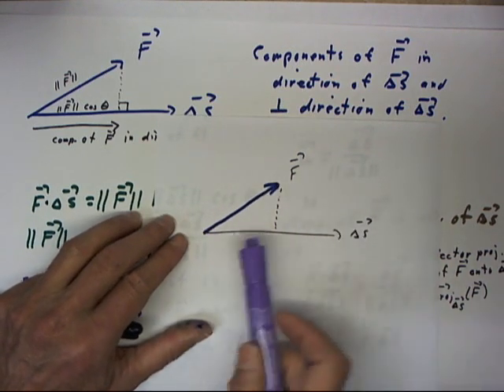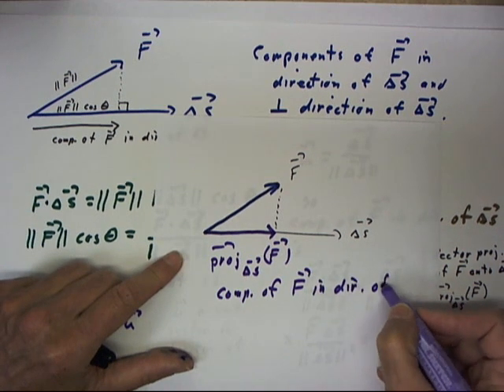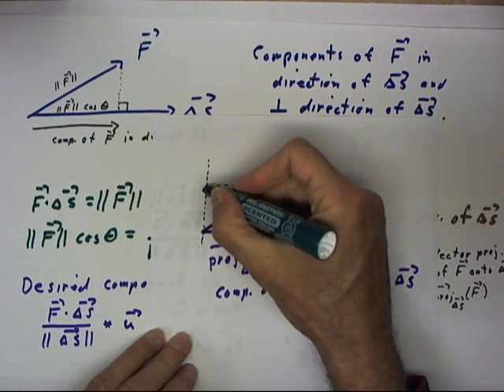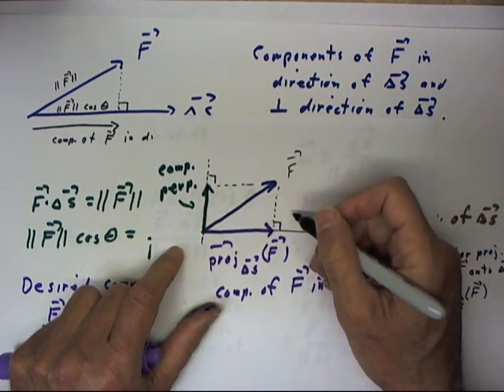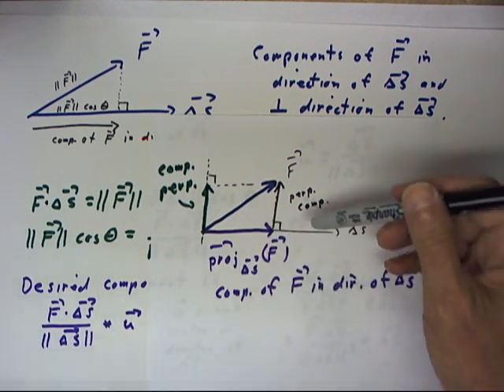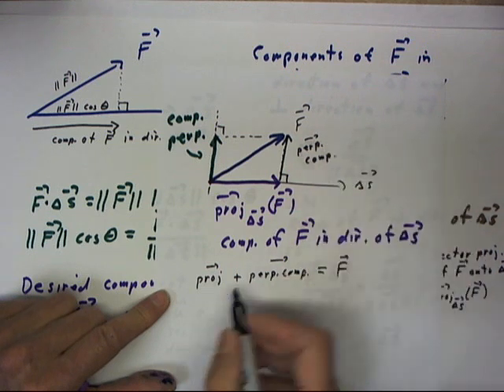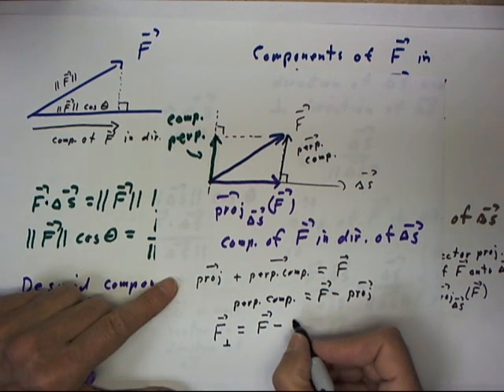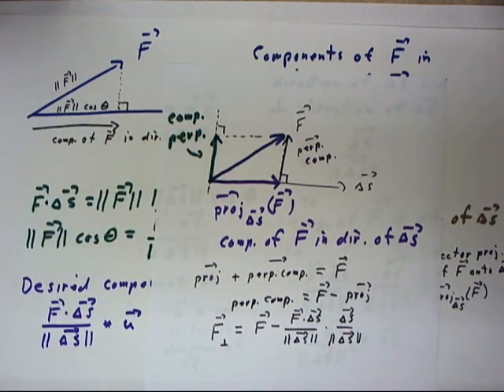dagmult0923_components_of_vector_in_direction_and_perpendicular_to_direction_of_another_c__3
This video is embedded in the narrative deo_links.htm